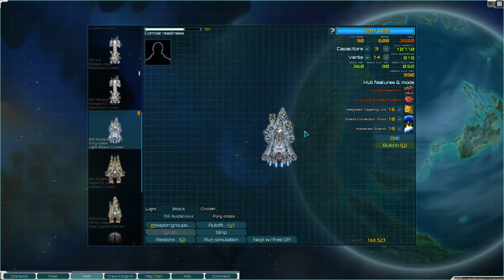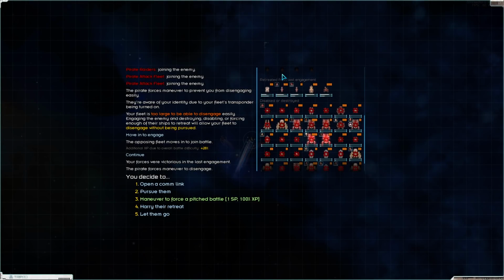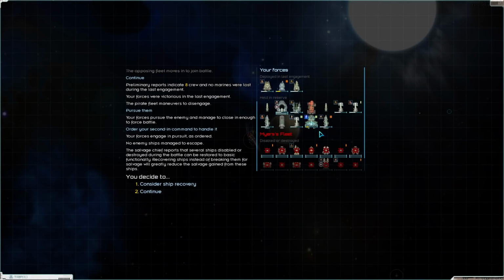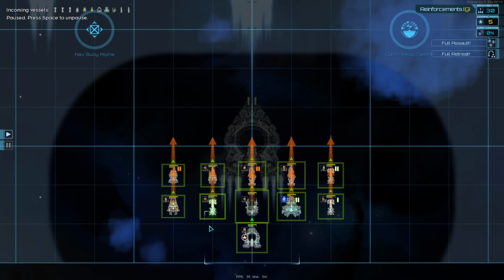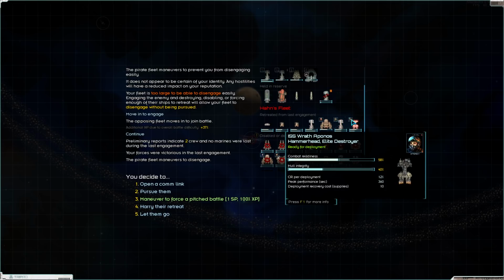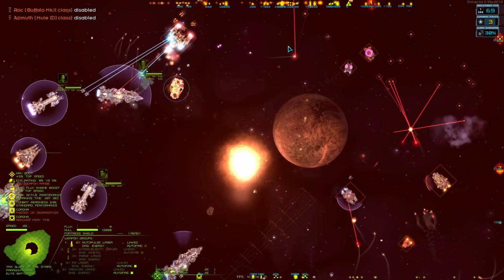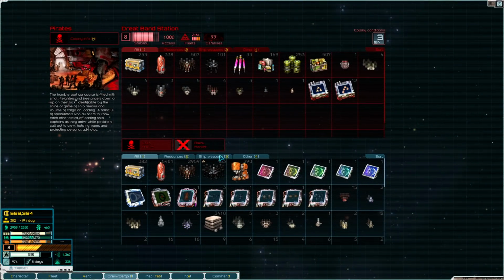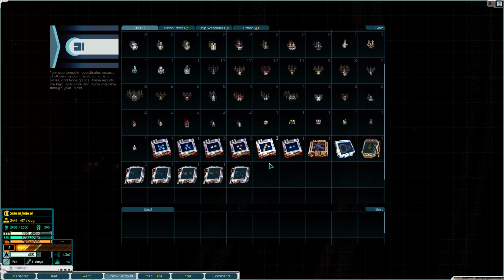Fresh Local Bounties Served Nice and Hot - Starsector 0.95a - Let's Play #39 - Paragon and Radiant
Today's Starsector episode presents a delicate balancing act of maintaining enough credits to keep our fleet going while also accomplishing a number of goals that the game has conveniently lined up for Humanity's Trash.  Sometimes the oldest methods are still best for getting what you want: beating the crap out of other people's targets.  It's time to Bounty Hunt again while also following some leads as we move up towards finishing the first arc of the 0.95a story content.

Starsector is a game where you get together a squad of spaceships and try to carve your own place out in the stars.  Will you turn a profit from trade? Or how about shoot down some pirates to defend a fringe colony? Bounty hunting sound good, or how about becoming a pirate yourself and turning the tables? The galaxy is open to you, just be wary of any AI you might bump into along the way.  Although this game is still in Alpha and in deep development, this is one of the greatest games I have ever played and I am very excited it won the viewer's choice selection.  The mechanics are deep.  The lore is interesting.  And once you get your feet wet there are all sorts of mods out there to play with.

The only changes from vanilla is that I went into the settings and changed the maximum deployment points from 400 to 700 and to change the settings so the screen doesn't white out when I blow up a big ship.

Fresh Local Bounties Served Nice and Hot Everyday - Starsector 0.95a Update - Let's Play #39 - Paragon and Radiant - Viewer's Choice - So Many NEW FEATURES! Contacts! Skill System! New Ships!